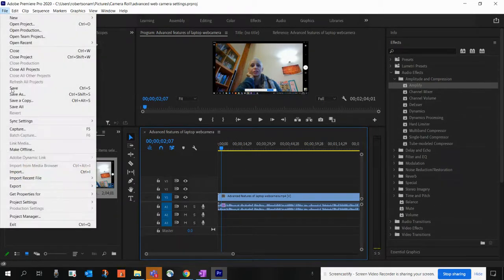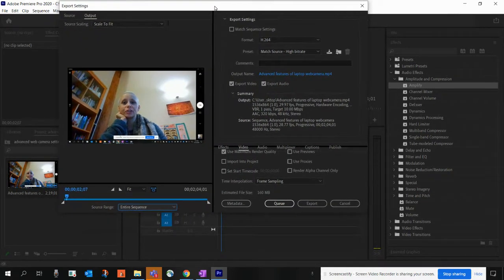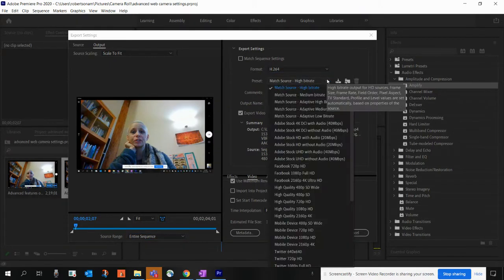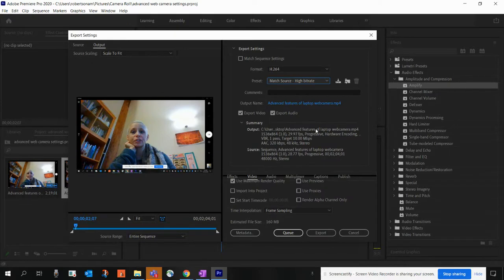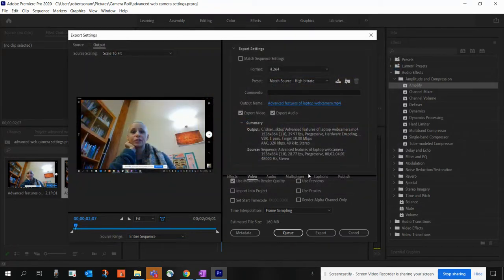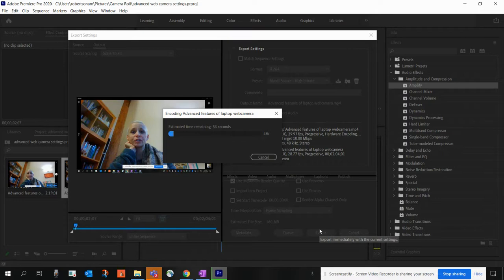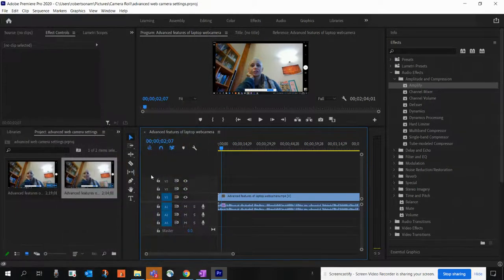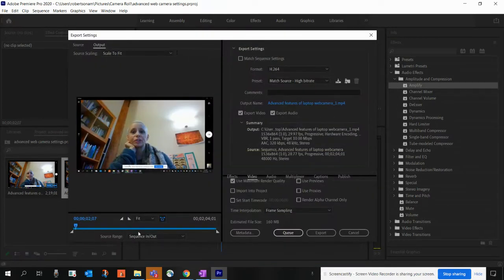Exporting a video in Premiere 2020